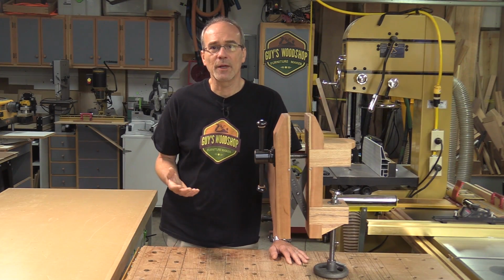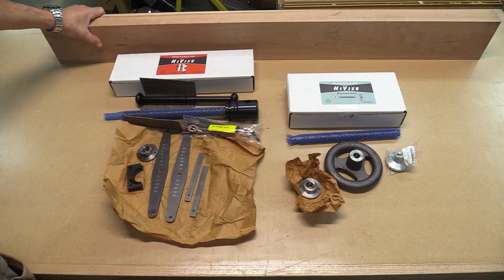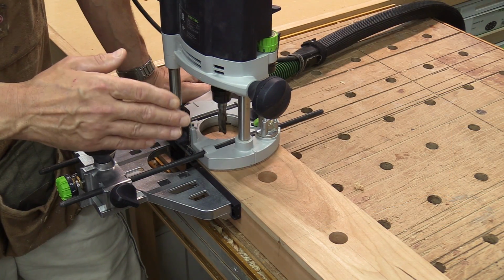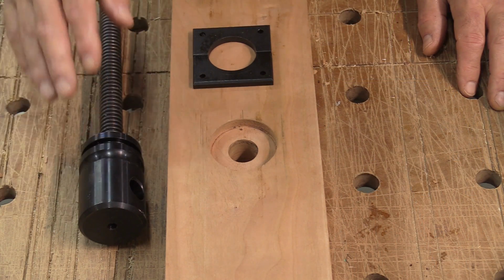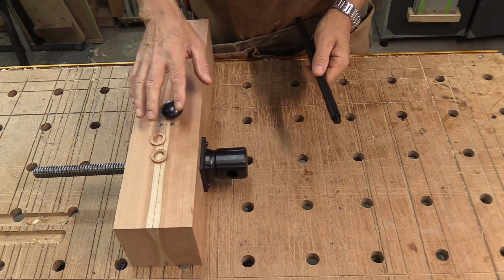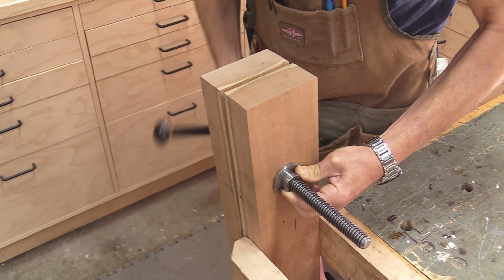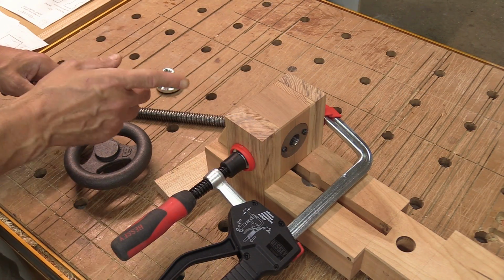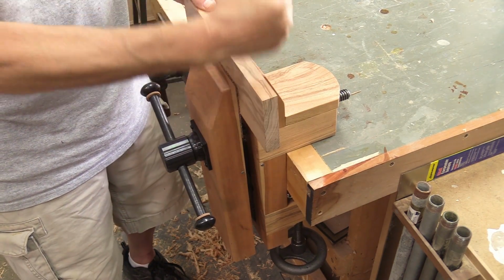Benchcrafted Hi Vise Hardware Tool Video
In this video, Guy Dunlap explains how the new Benchcrafted Hi Vise Hardware can dramatically improve your approach to carving tasks, cutting and paring dovetail work or any detail work, allowing you to work with greater control. Guy also reviews the easy installation of this valuable addition to your shop.

To purchase your own Benchcrafted Hi Vise Hardware from Highland Woodworking,